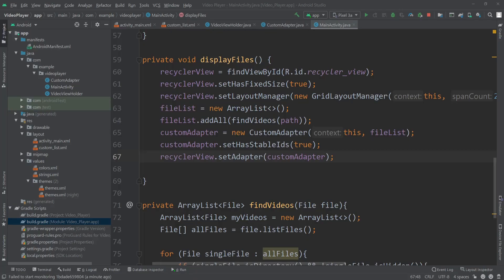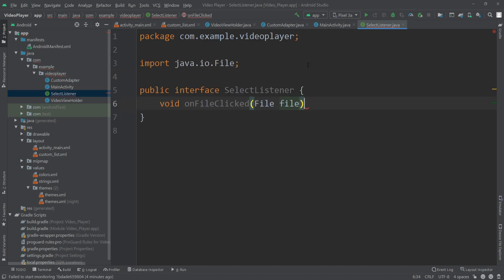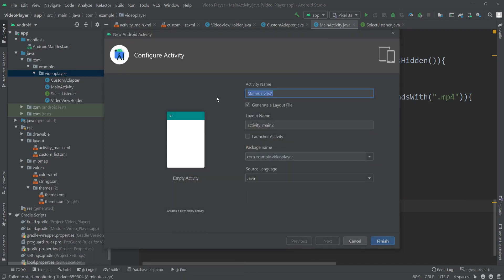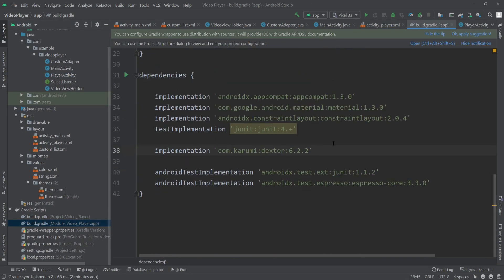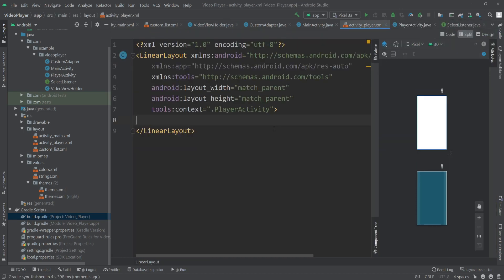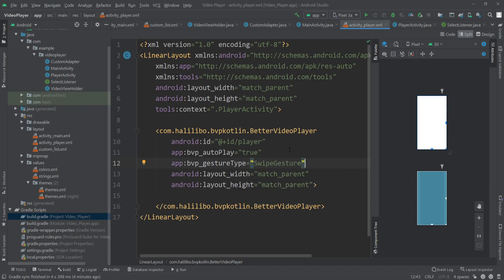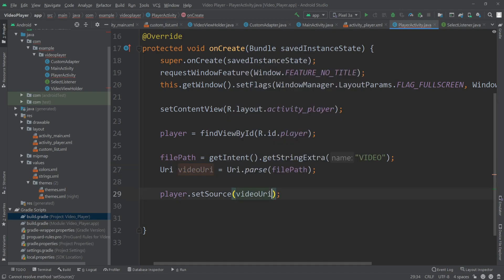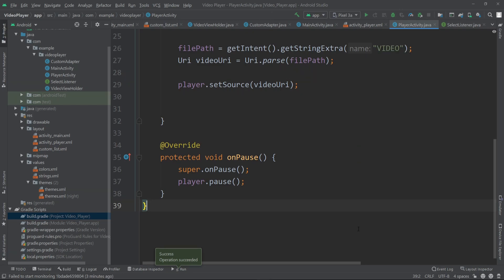Make a Video Player App (MX Player) | Part-2/2 | Android Project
How to make a video player app for android. In this video we will make that.